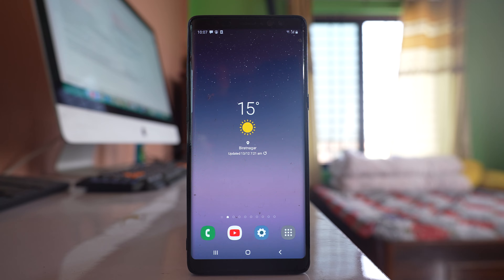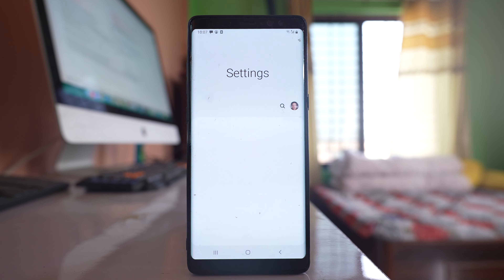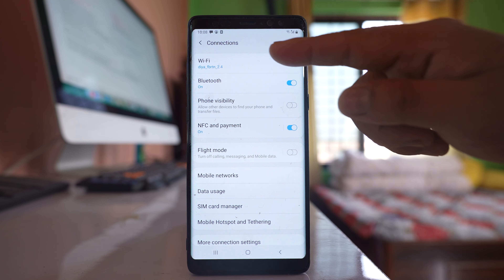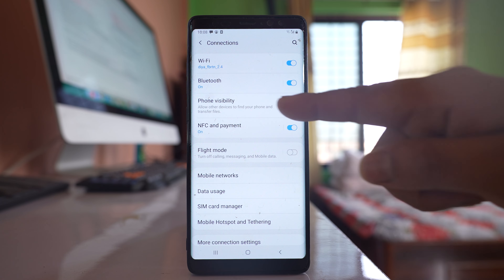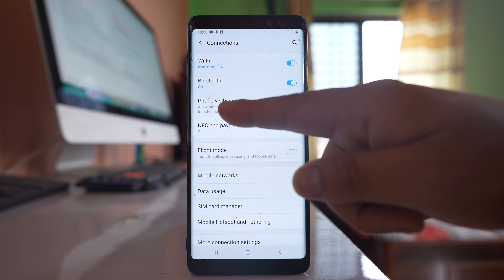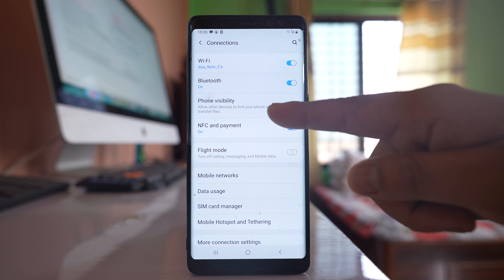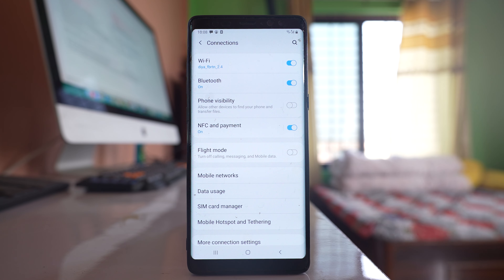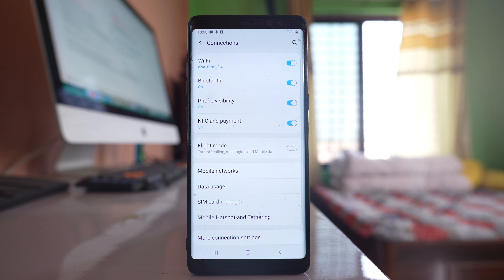Why your phone is not visible to other devices even though the bluetooth is on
This video also answers some of the queries such as:
Why is my phone not visible to other devices
How do I make my phone visible to other devices
Why is my phone not visible on computer
How do I stop my phone from being visible to nearby devices

If your Samsung phone is not visible to other devices even though the Bluetooth is on then what you do go to "settings". Go to "connections". Now if you see under connections, Bluetooth is on. But if you see phone visibility it is off. So what does this option do is it will allow other devices to find your phone and transfer files. So make sure that this option is also enabled so that your phone will be visible to other devices if they want to connect through Bluetooth.